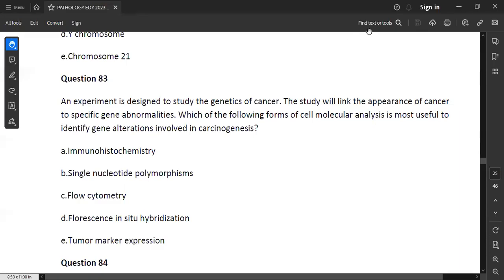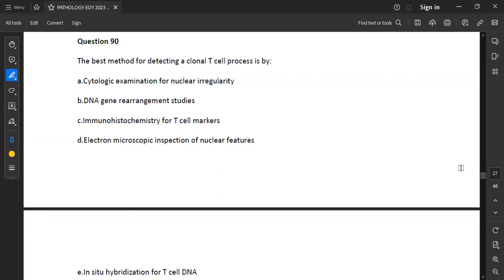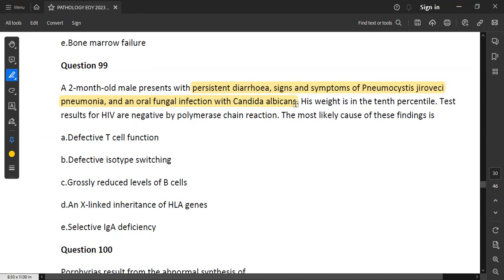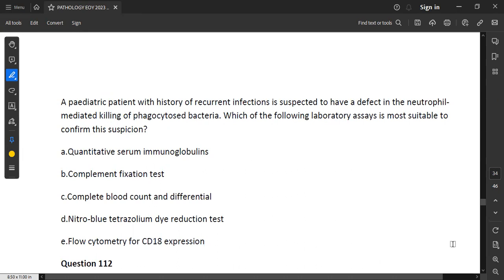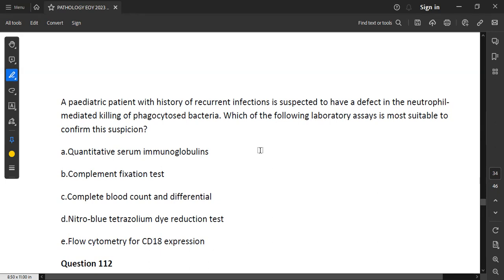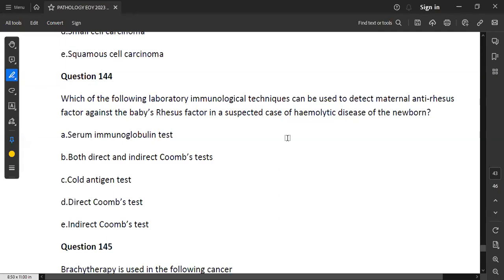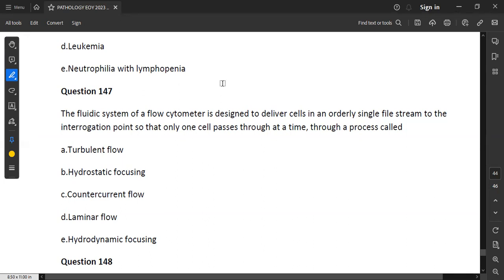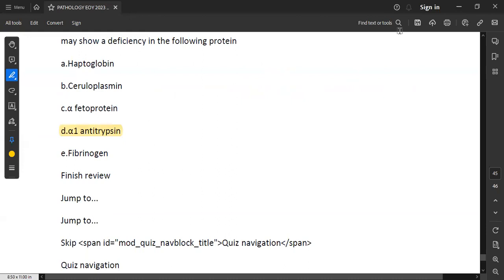IMMUNOLOGY MCQS 2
This is an Immunology Multiple Choice Question(MCQs) tutorial led by Jeddy Kariuki, a medical student at the University of Nairobi.